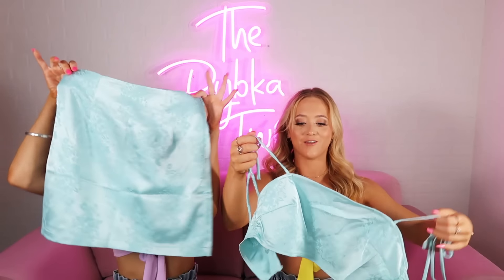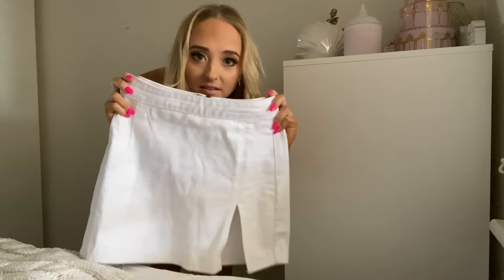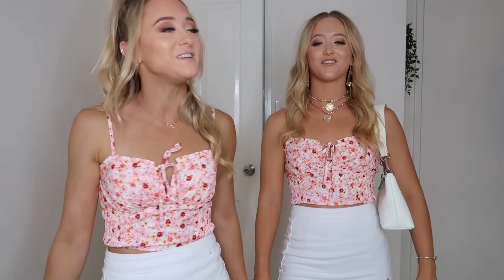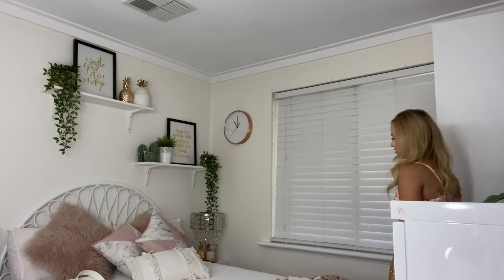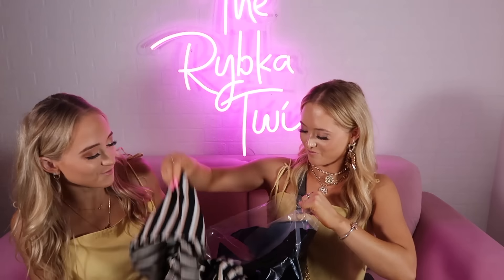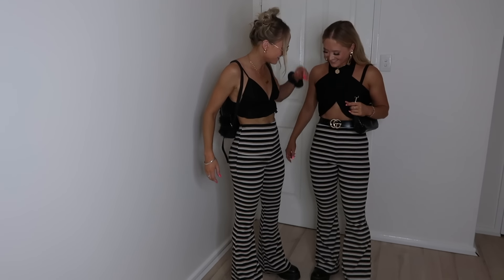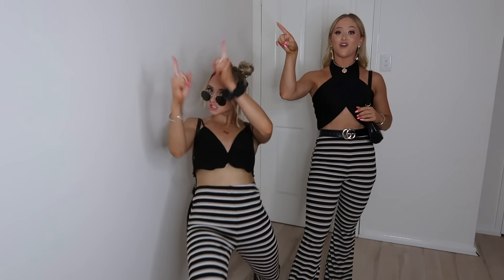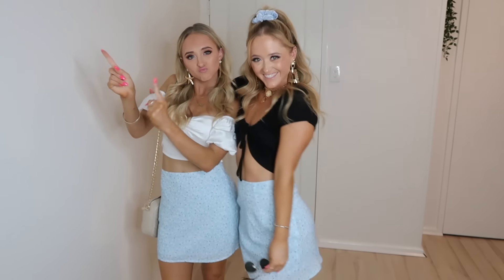Who wore it better? Twin vs Twin Challenge!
Hey everyone we’re so excited that you guys are able to buy some of our pre loved clothes that you see in this video on Depop
All proceeds are going to the Australian Bushfires! 🔥♥️ We found these clothes when we were looking for garments and accessories to use for the ‘who wore it better challenge’ which is where we have to style 1 item of clothing using clothing and accessories we already have and then Instagram decides who they thought styled the item of clothing better! You can also vote during the video if you missed out on the Instagram polls! 👗 We hope you love this video! 🥰

Our BOOK 'Twinning it' is now available in stores where books are sold in AUSTRALIA & NEW ZEALAND (Dymocks, Kmart, Big W & Target)

OR ORDER TWINNING IT ONLINE!!!

US – (on sale 10th Dec 2019)

UK and Ireland – (on sale 12th December 2019)

Rest of the world – (on sale November 19th)